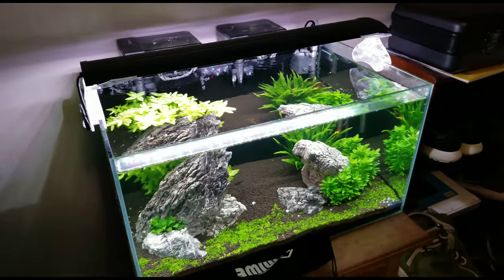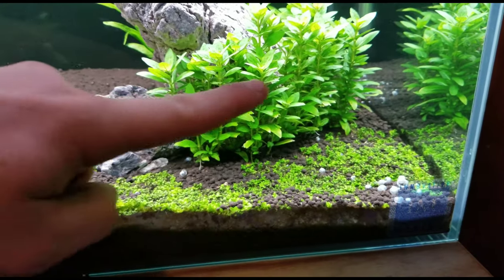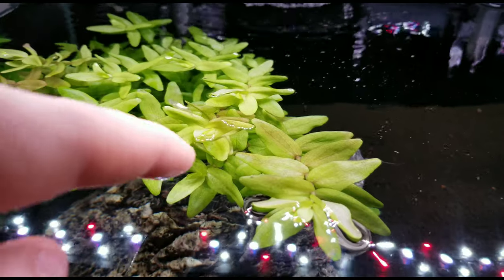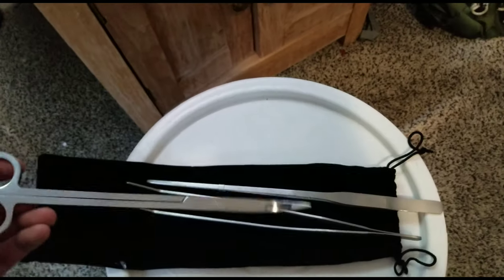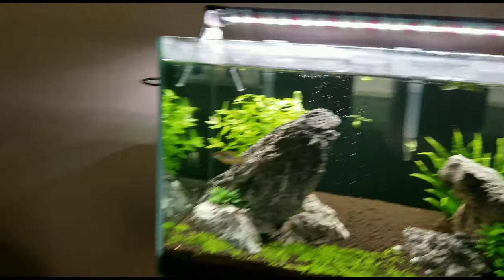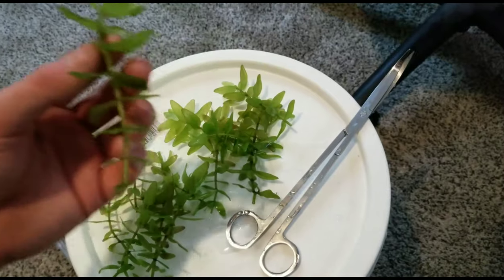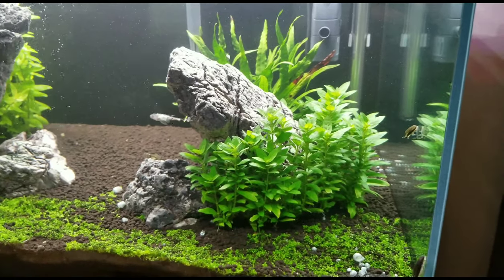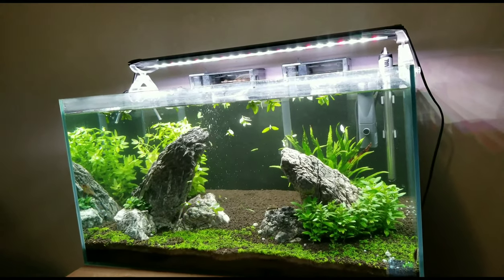Trimming The 20 Gallon Planted Aquarium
FISHFAM here is just a quick run through of everything I do ... sorry for being so long. But for the people that wanted it theres a lot of good information in this